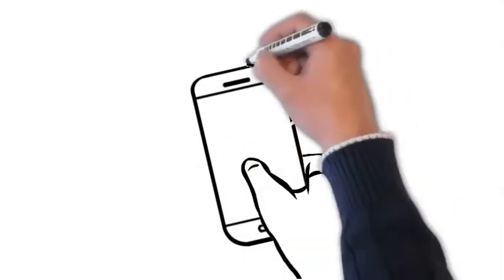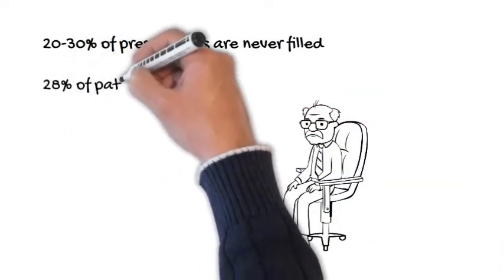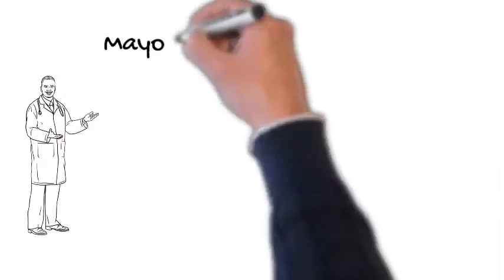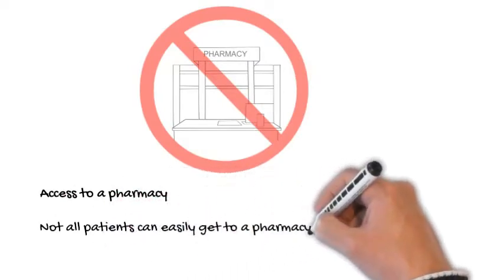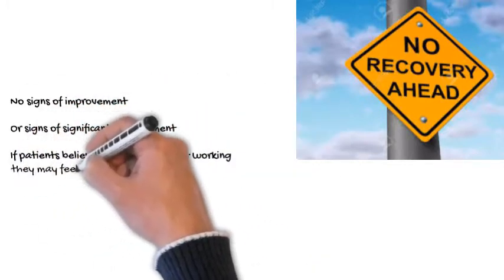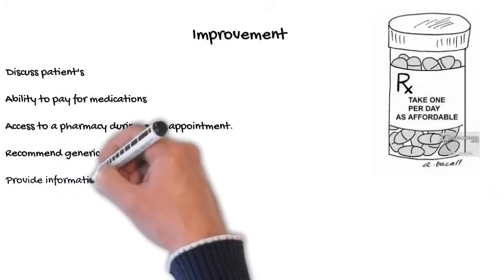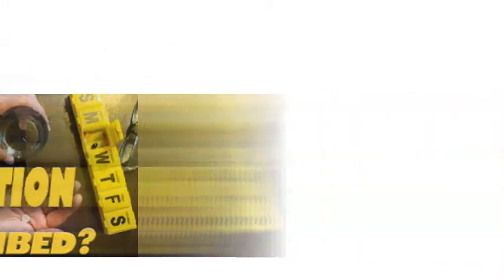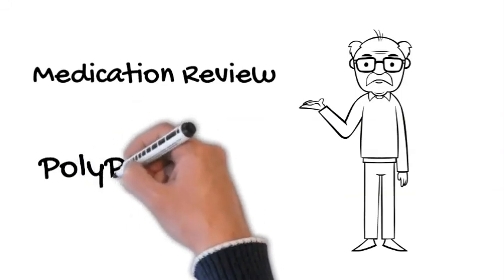Patient Medication Adherence & Compliance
Learning how to use Doodly, this is step one